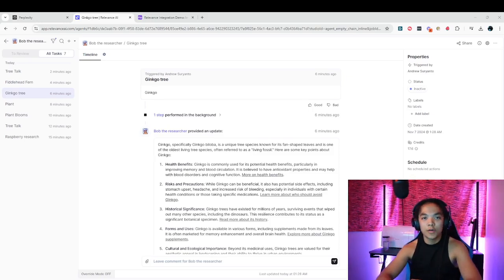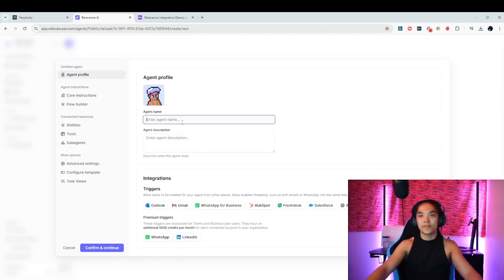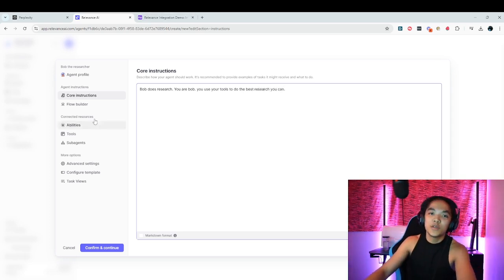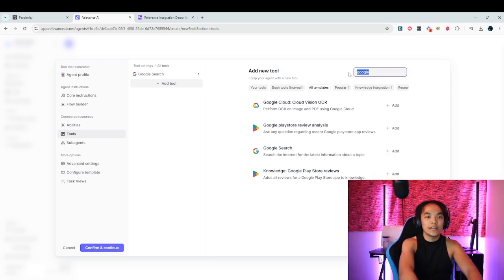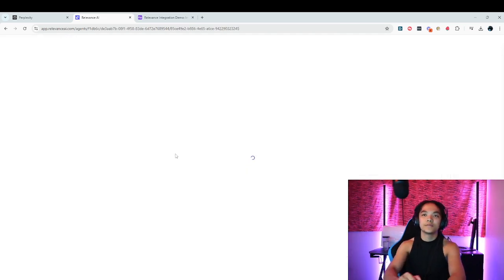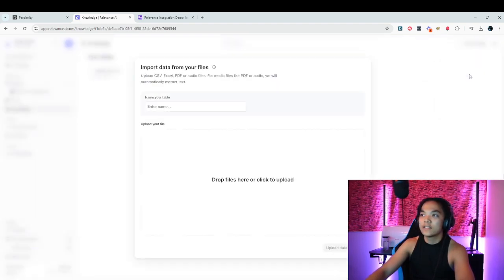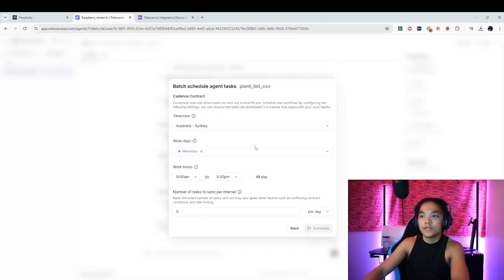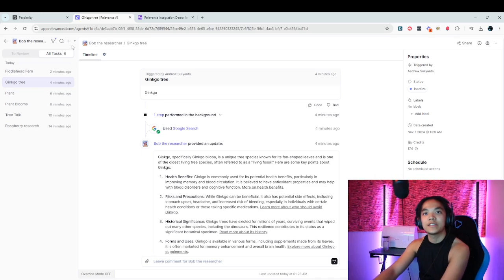Build Your First Smart Web Scraper | Relevance AI Tutorial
Look, I know you've got 37 tabs open trying to research whatever rabbit hole you're down now. Close them. All of them. I'm about to show you something better.

Meet your new research buddy - an AI agent that does the heavy lifting while you focus on things that actually matter. And no, this isn't another "BUILD AN AI IN 47 EASY STEPS" tutorial. We're doing this in less time than it takes to make coffee. (That's a challenge, by the way. Your move, coffee people 👀)

What we're building:
- A smart little web crawler that actually knows what it's looking for
- Something that can handle your endless lists of research topics
- A report generator that doesn't make your eyes bleed
- All wrapped up in a neat little bow of automation

"But isn't this complicated?"
Nope. Not even a little bit. We're using Relevance AI, and if you can click buttons, you can build this. I'm not kidding. It's almost embarrassing how easy it is.

Perfect for:
- Professionals drowning in market research
- Content teams trying to keep up with trends
- Researchers who value their time
- Anyone who'd rather work smart than hard
- Students who... let's say "plan ahead" (no judgment)

And yes, this is just the starter pack. Consider it your gateway drug to automation. Once you see how easy this is, stick around - we'll be building some seriously powerful agents that'll make this one look like a pocket calculator. But for now? This little powerhouse will do just fine.

No coding required. No technical expertise needed. Just follow along, and let's build something useful. ✌️

PS: If you actually time yourself making coffee during this tutorial, drop your time in the comments. I'm curious.

PPS: For the overachievers already thinking "but what about [insert complex use case]" - patience, young grasshopper. That's what the next videos are for. 😏